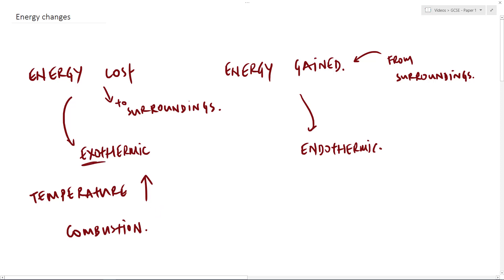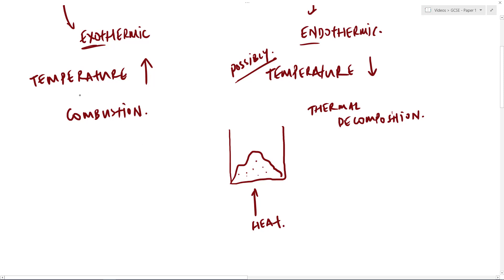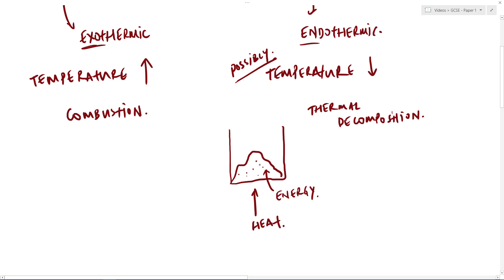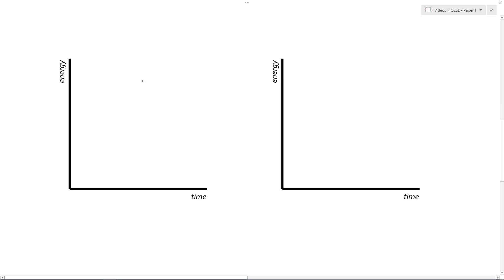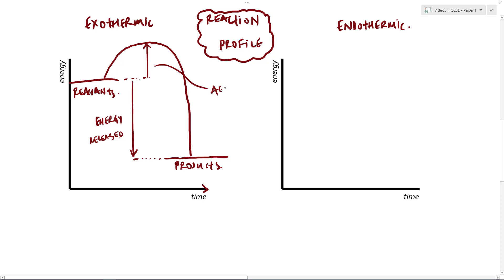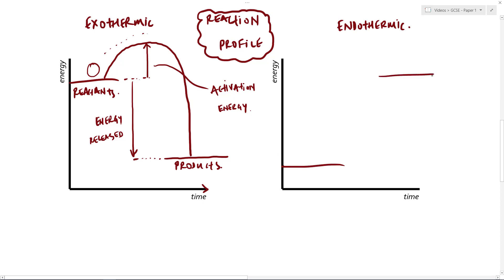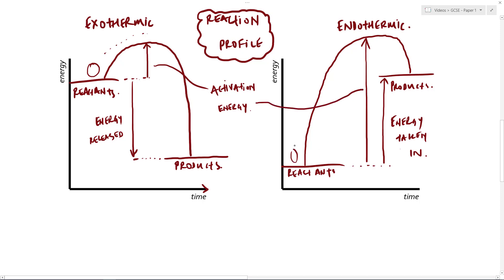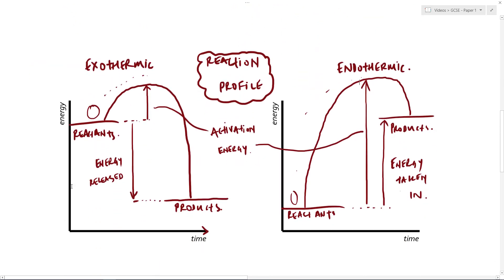GCSE Chemistry - Energy Changes (exothermic & endothermic reactions)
This video looks at what happens when energy is lost or gained in reactions.